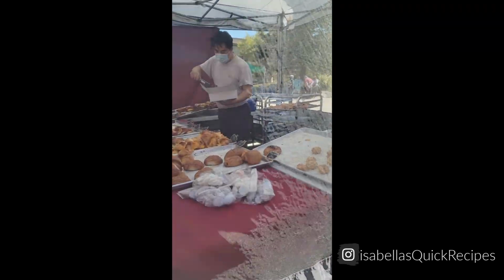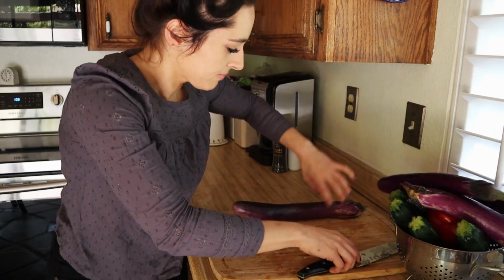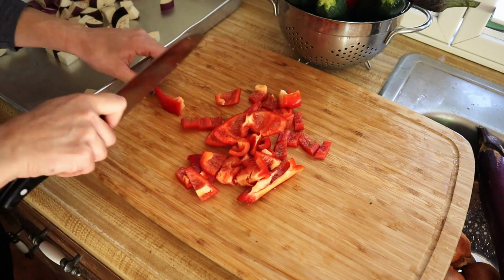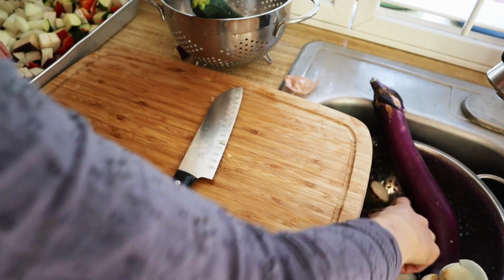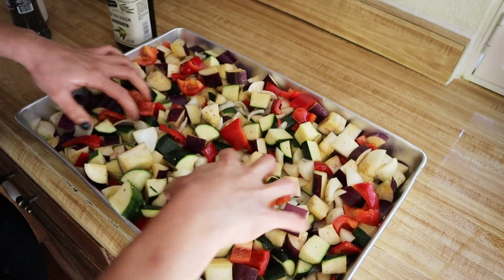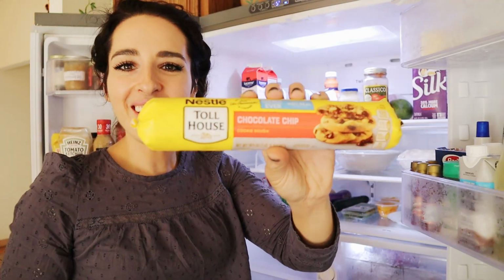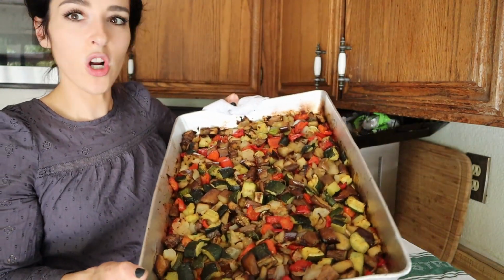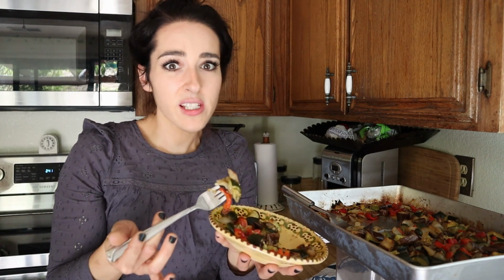Come Cook w/ Me VLOG! Best Roasted Veggies Ever! Raw Un-cut Cooking Video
Today's video is so much fun! Come join me as I go to the Farmer's Market in Martinez California to find something to cook for my next video!

Ingredients:
Eggplant
Red bell pepper
onion
red bell pepper
zucchini
olive oil
Salt & pepper

Directions:
To prepare these roasted veggies, simply cut all of your veggies into small cubes but not too small because they will shrink while roasting.  Add them to a very large baking dish with edges to catch the liquid that will release and evaporate while baking.  Drizzle them with a very small amount of olive oil so all the pieces are coated lightly.  Do not add too much olive oil because these will really shrink down while baking and they'll end up being too oily.  Add a light amount of salt and some pepper and bake these vegetables at 450 for 1 hour, turning them 2 to 3 times along the way.  Enjoy these roasted veggies on toast as a spread or add them on top of some steamed rice or some spring mix with balsamic dressing of course!!  Enjoy!